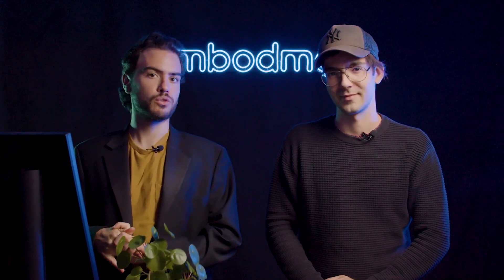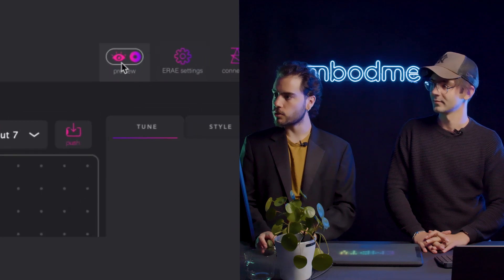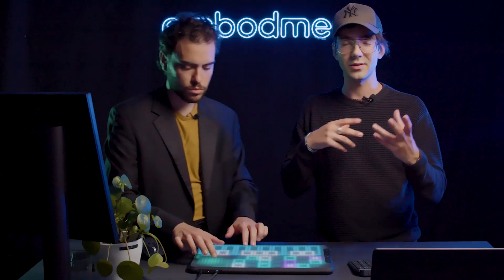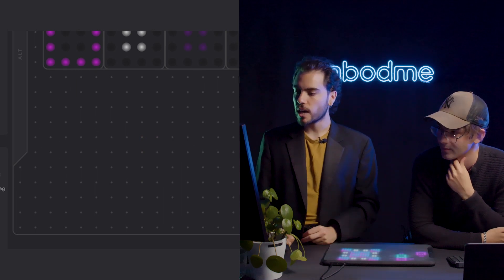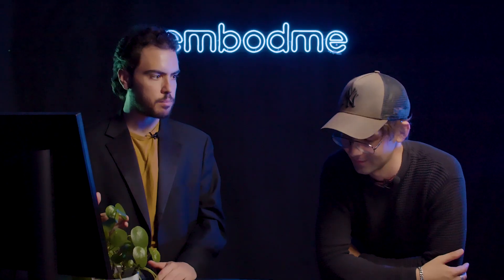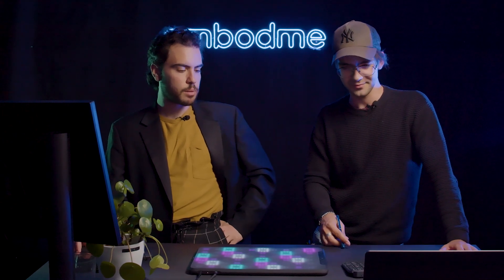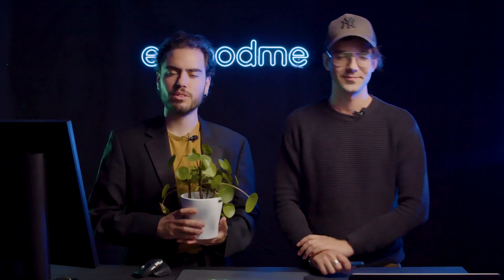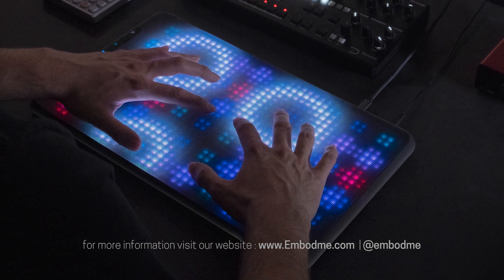ERAE Software + Firmware Update 1.2!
00:00 - Intro
01:00 - Pressure
01:45 - Updated Factory Layouts
02:30 - Selection
03:36 - Project File (All Layouts)
04:25 - USB Composite Mode
05:30 - Button Trigger
06:30 - ERAEception

You can now save and load all your layouts at once within the same project file!

Save your current Erae Touch now by clicking on « Pull and Save project ». Load your project with «Load and Push project ». The .erproj file contains all 16 layouts of an Erae touch. Save a crazy amount of time by switching quickly between your favorite Studio and Live projects.

Factory layouts remade!

New factory layouts are brighter, with more contrast and vibrance. Now you can make your ERAE layouts shine through your performances.

When you’ll update you ERAE Touch to the 1.2 version, your layout will not be replaced. Be sure to save your favorite layouts before resetting to the new factory layouts.
If you want to save an individual layout, click on « save layout » on the top bar. If you want to save all the layouts that are on your ERAE at once, click on the new feature «Pull and save project».
To reset to the new factory default layout collection, click on the setting icon on the top right corner, then click on Reset to factory layout.

Customizable sensitivity!

Change the minimum and maximum sensitivity of your Erae Touch, click on the setting icon and adjust the pressure range to your liking!
Now you can adjust your Erae Touch to your own touch.

Use the new Layout shortcut button (with Program change preset)

1 - Drag and drop a button,
2 - Choose Program change
3 - Choose « Layout change » in the preset list
4 - Choose the layout number you want to have in shortcut (in the main or alt layout)
5 - Create a fluid setup between you layout without have to go through the layout menu

Animations on buttons and Faders
Click, Slide and Release animations are now available on any button and faders.
See the pressure you apply on a Fader, have a dynamic feedback of the click on your button